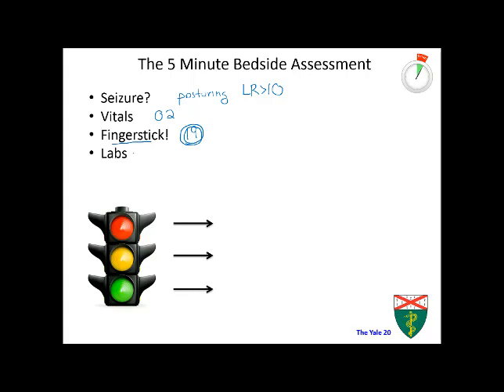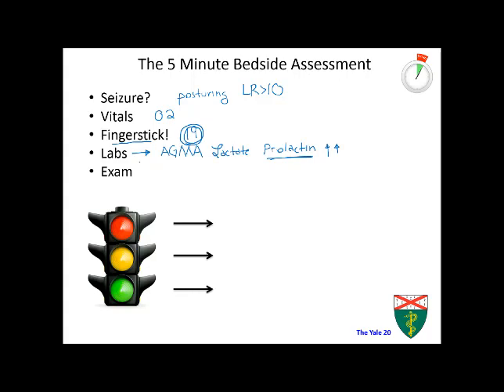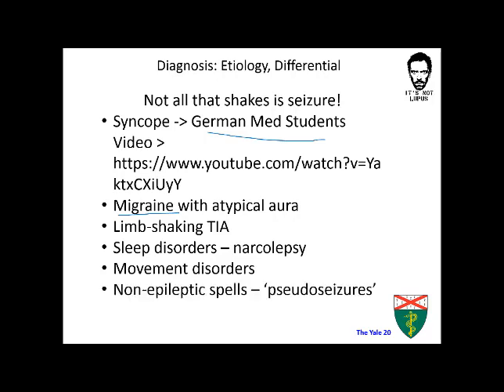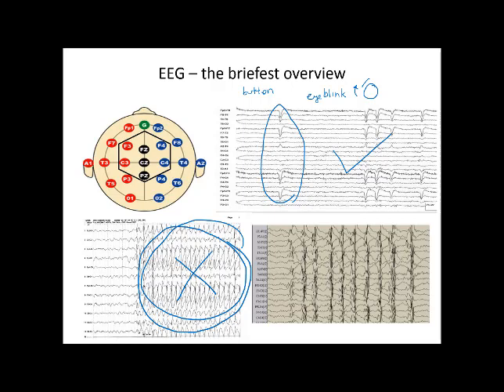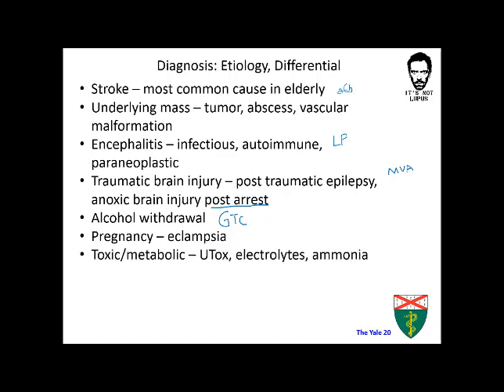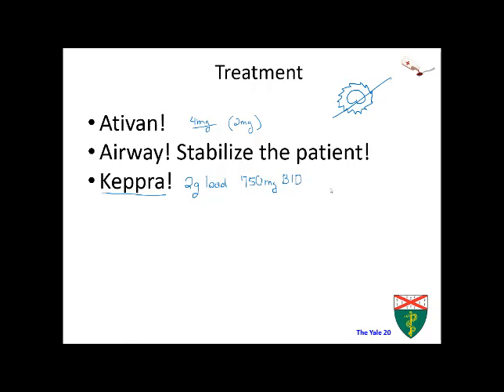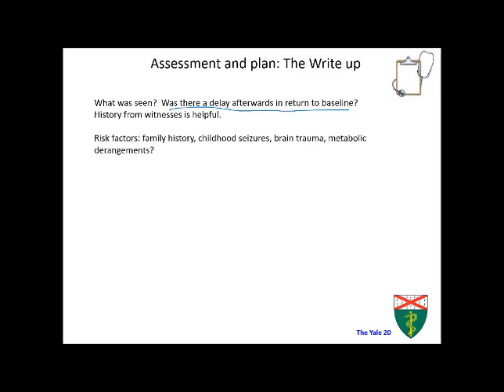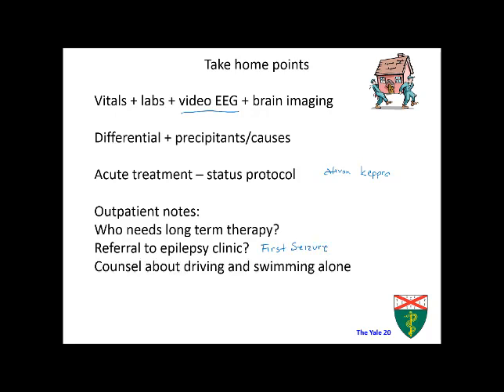Yale20 - Inpatient Seizure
A brief overview of inpatient seizure.